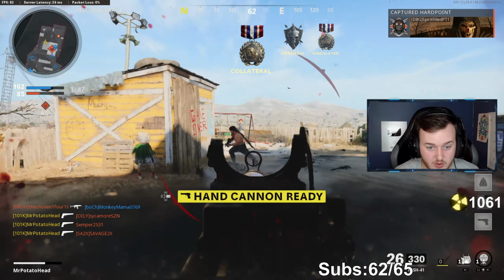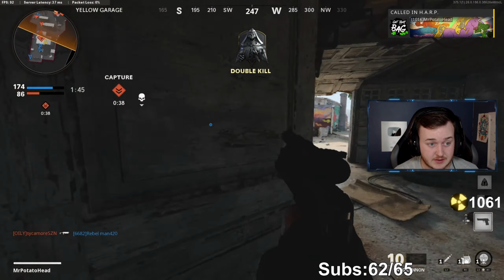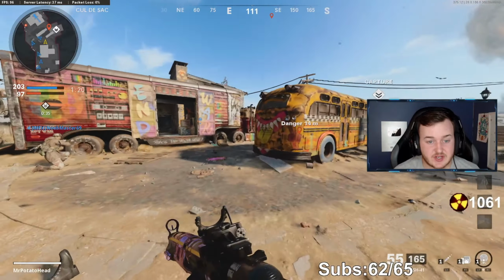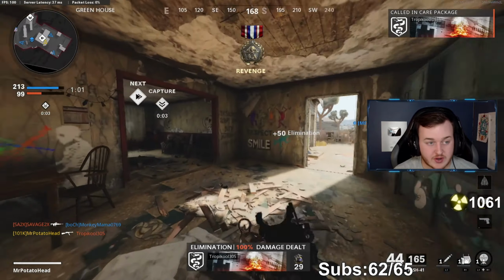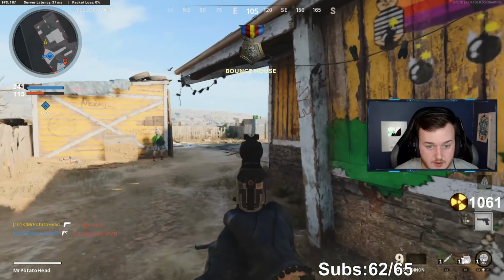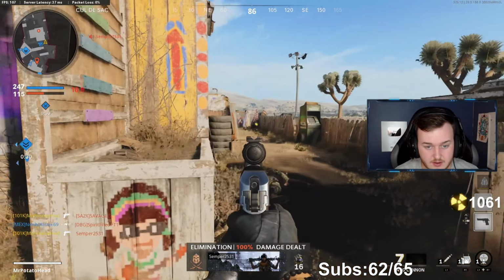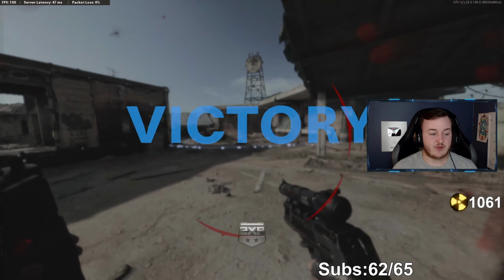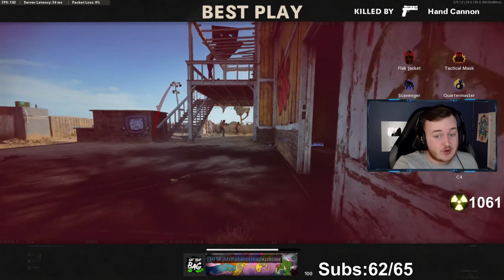THE *FREE* VANGUARD WEAPON in COLD WAR! 😮 (PPSH - 41 NIGHT RAID)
Go Use My Gfuel Code!

Timestamps:
0:00 Intro
0:43 Vanguard PPSH-41 Gameplay

More ColdWar BlackOps CallOfDuty Videos!